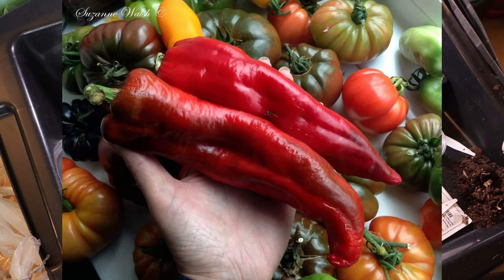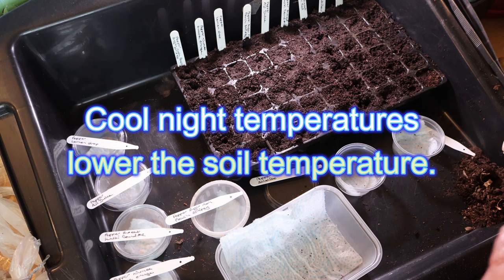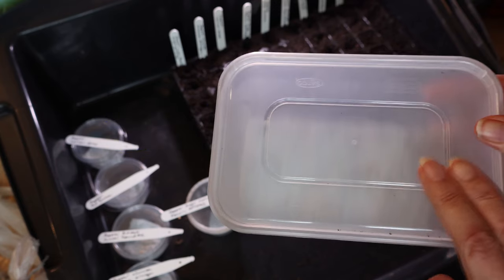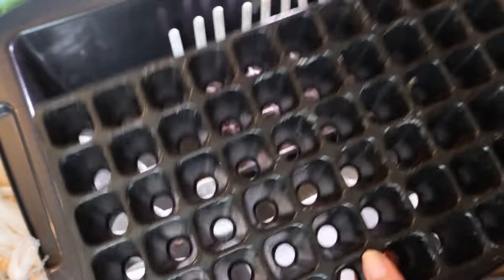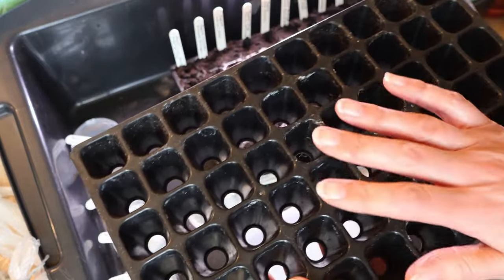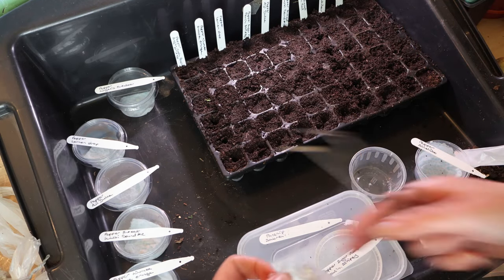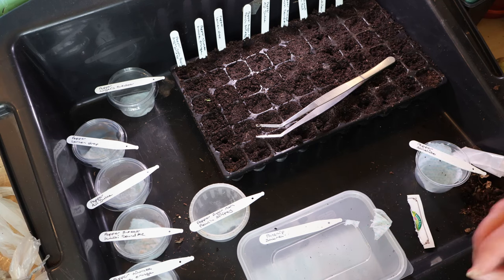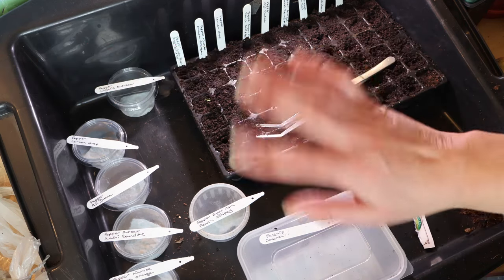Easy fast seed germination hack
Welcome to The No Dig Gardener,  I'm Suzanne Walsh.
Learn how to easily and quickly germinate seeds with this helpful gardening hack. In this video join Suzanne Walsh in The No Dig Gardener studio as she shares her tips for seed starting indoors on a budget. Whether you're a beginner or a seasoned gardener, this method will help you get your seeds to germinate quickly, especially pepper seeds. Watch to discover a budget-friendly way to kickstart your gardening journey and enjoy a bountiful harvest.